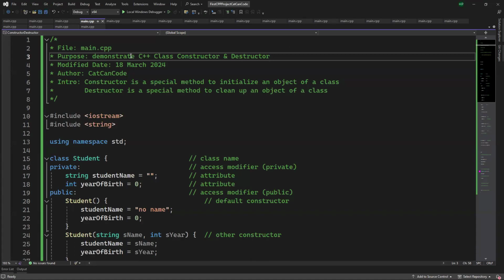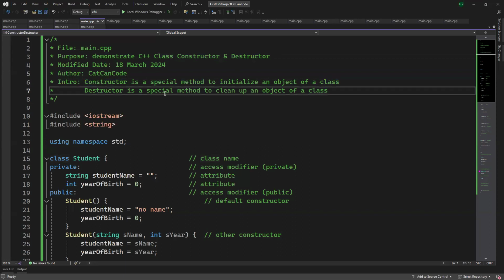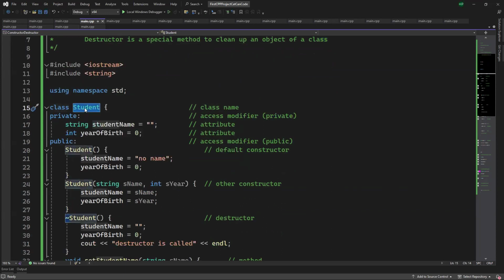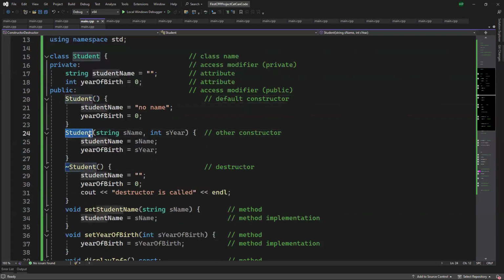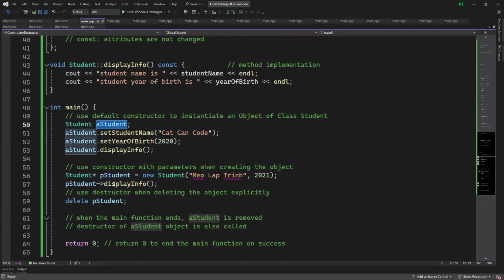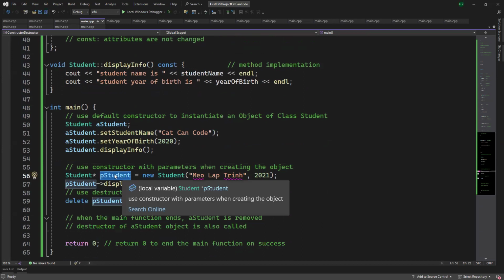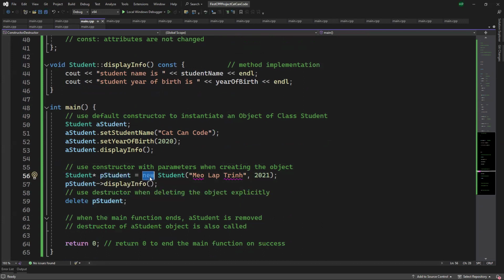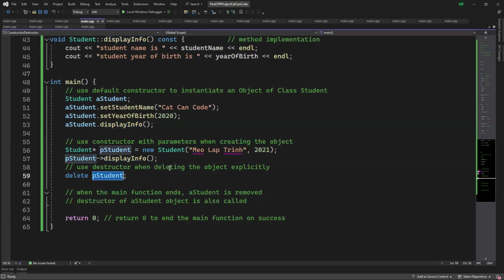1 Minute C++ OOP Constructor Destructor | Cat Can Code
👨‍💻 I teach you how to use C++ OOP Constructor & Destructor in 1 minute.